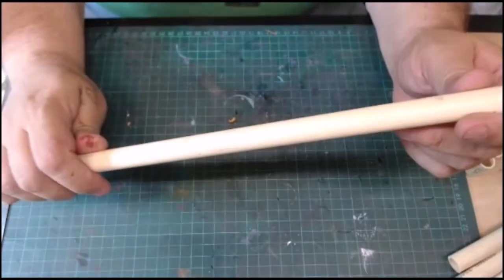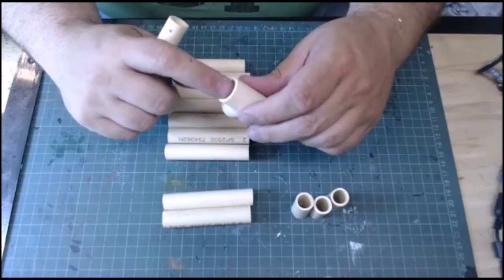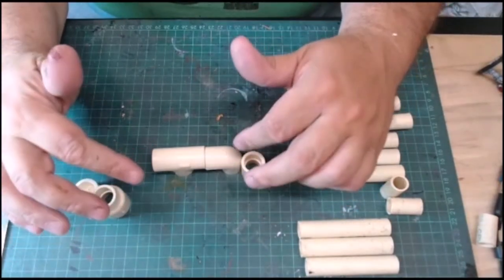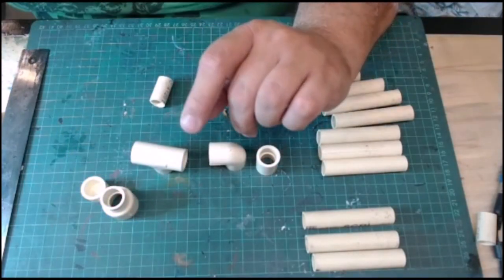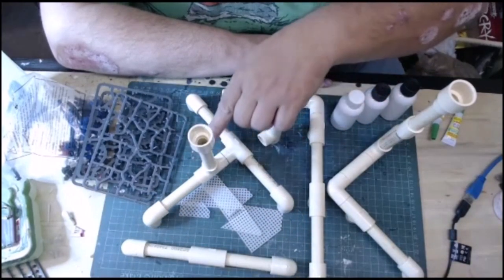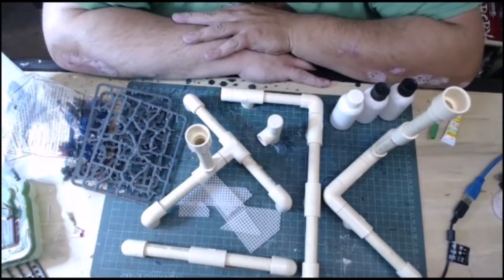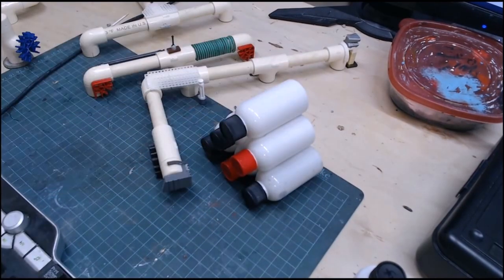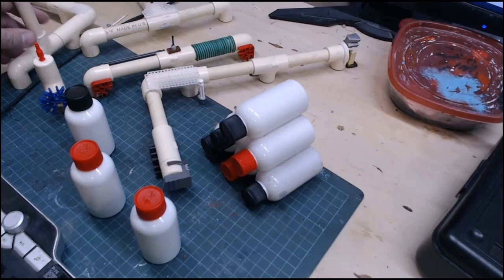Crafting Episode 20 - Industrial / Chemical Plant Scatter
This video will walk you through building and detailing of some industrial/chemical plant scatter terrain

Materials Needed:

5' length 1/2" PVC
20-25 various 1/2" PVC joints
Super Glue
Spray Primer and Sealant
Craft Paints
Bits and Bobs (Lego/K'Nex/Granny Grating/Sprue)

Shoutouts:

IDIC Beer and the Wargamers Unification Group (of which I am a new and proud member)